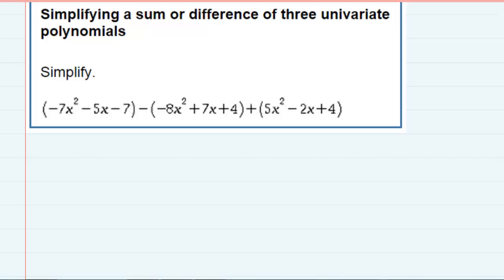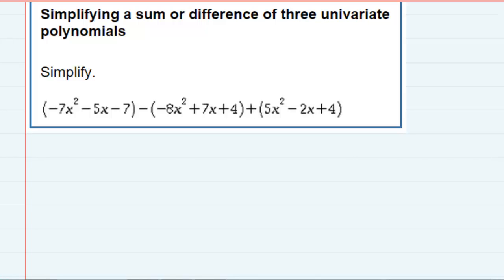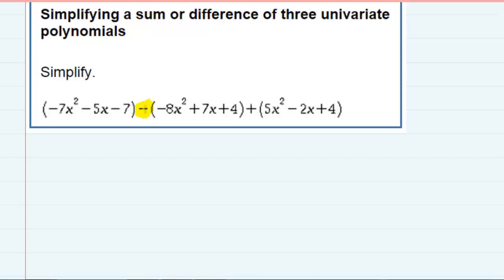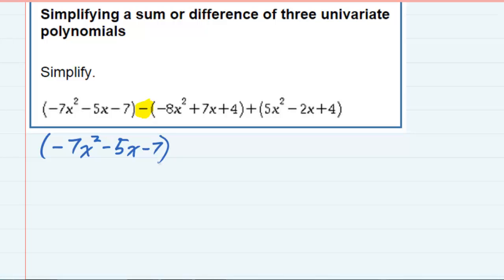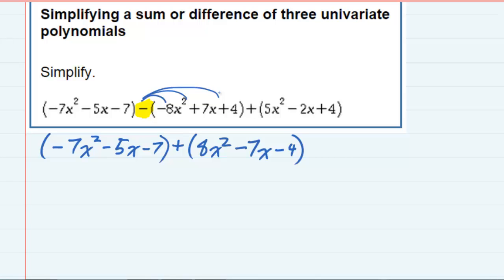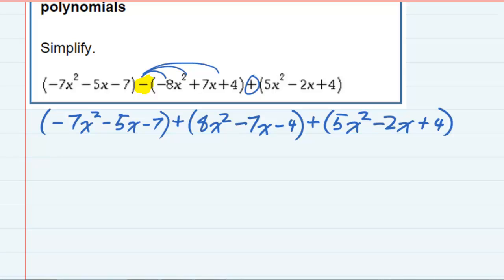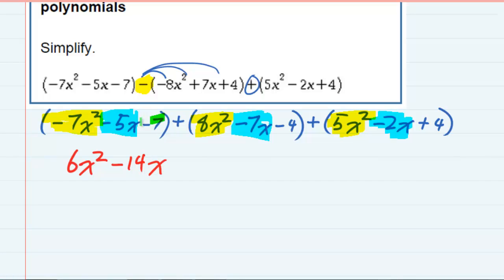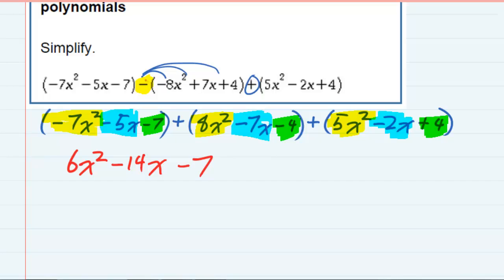Simplifying a sum or difference of three univariate polynomials